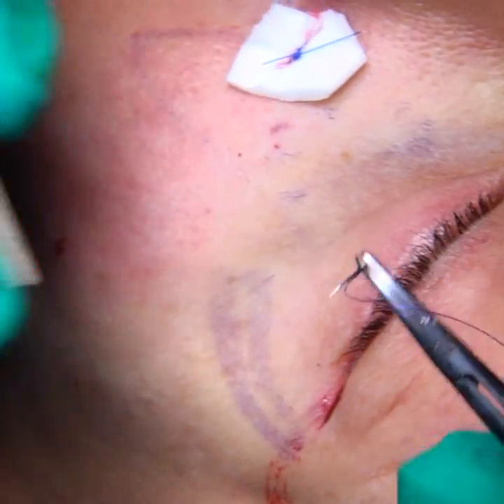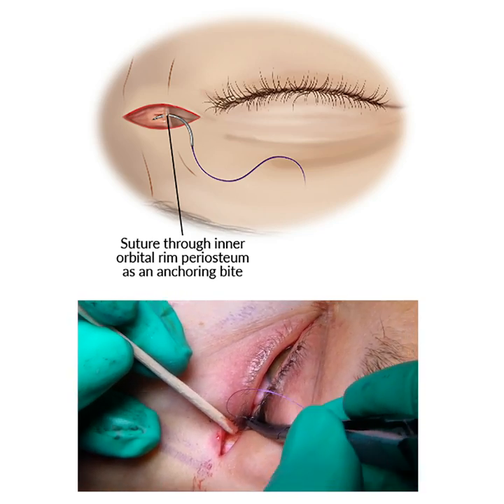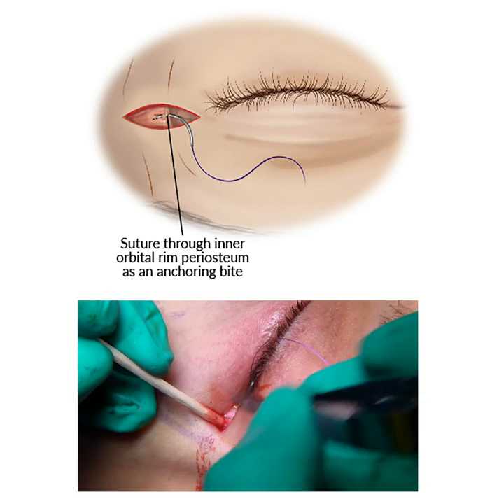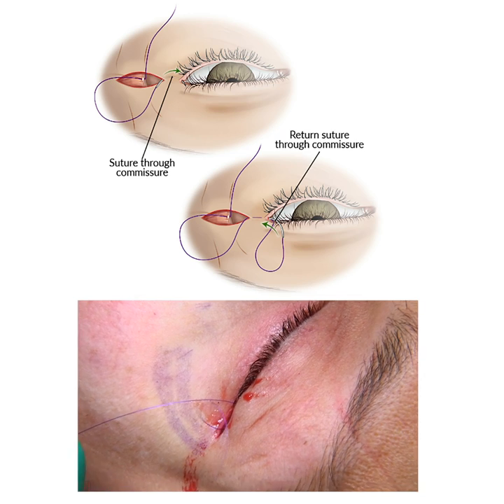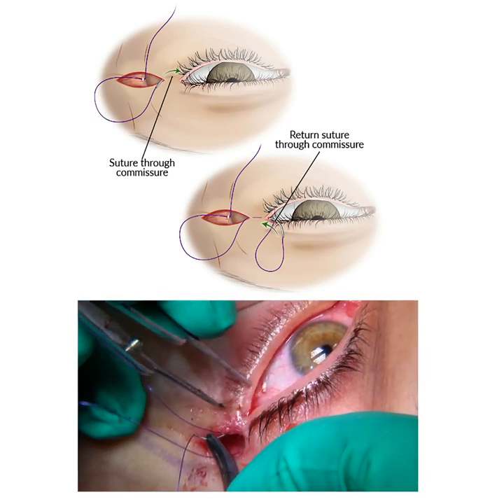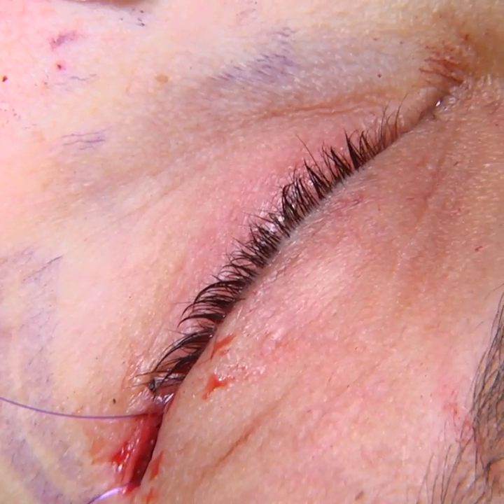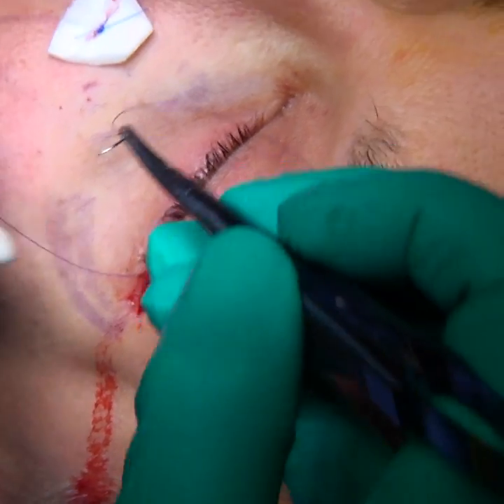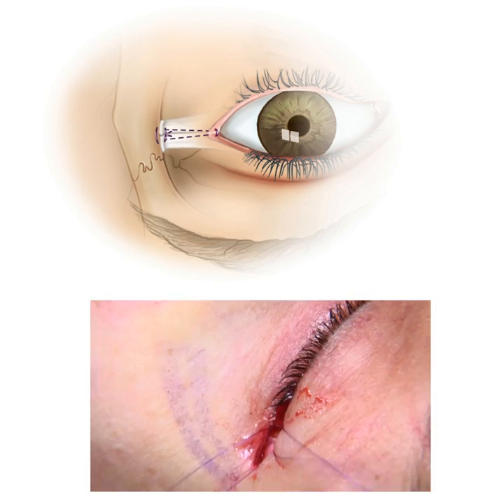Commissure Sparing Open Canthoplasty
This is an example of a canthal tightening procedure called canthal suspension.  This is a useful procedure during lower blepharoplasty to prevent the lower lid from pulling down (retracting) and changing eyelid shape after surgery (a dreaded complication).  It does this by securing the lower lid and giving it support.  I call this a commissure sparing open canthoplasty. The commissure is the point where the upper and lower lids meet.  Keeping this intact is more aesthetic than dividing it.  This video shows how I do it.
To see a full set of my videos with narration please go to qmp.com drop down menu shop- blepharoplasty.
39

*Follow Dr. Massry

*Contact Dr. Massry